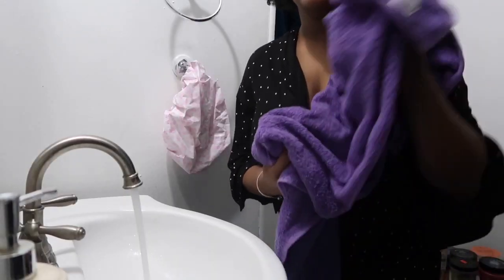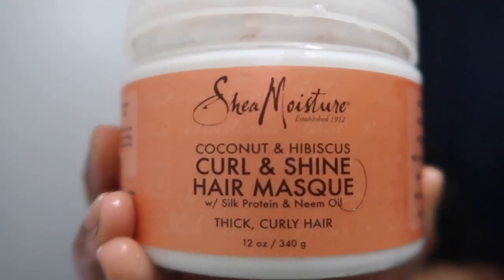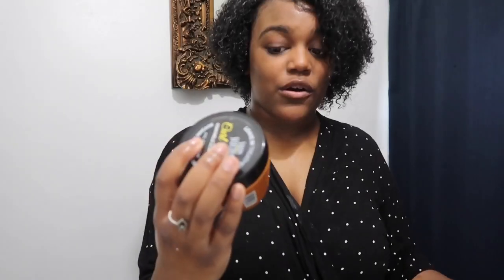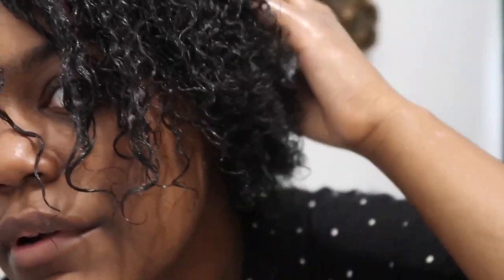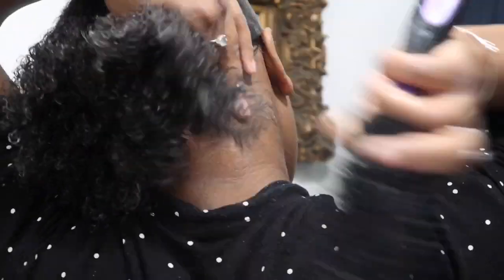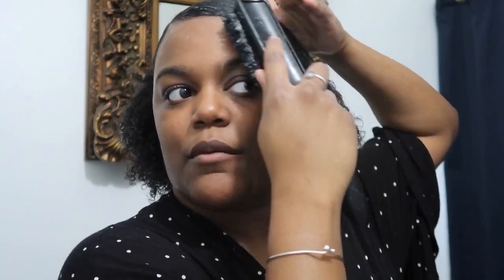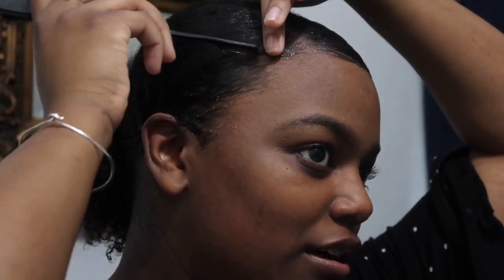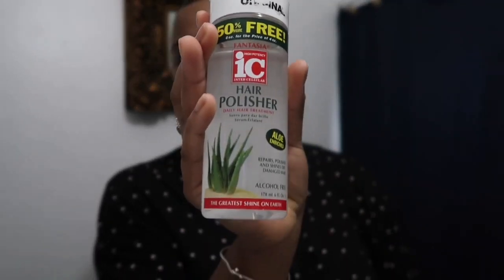Natural Hair Slick Back Ponytail +Products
Hi guys, watch me lay that crazy hair into something a little more presentable 🤷🏽‍♀️😂. Hope you guys like it!

If you liked the song I was playing ⬇️🎵

Remember Confidence is the New Black!!!